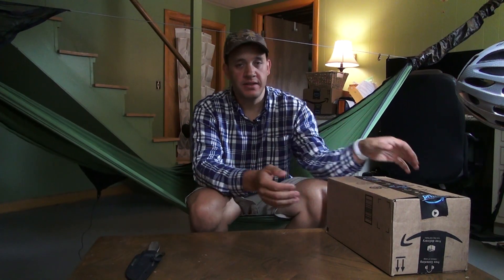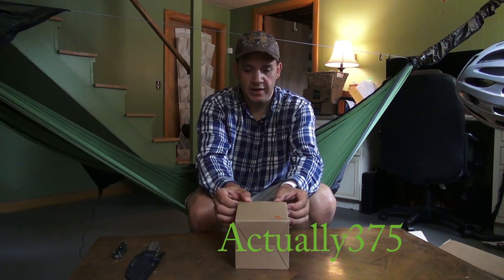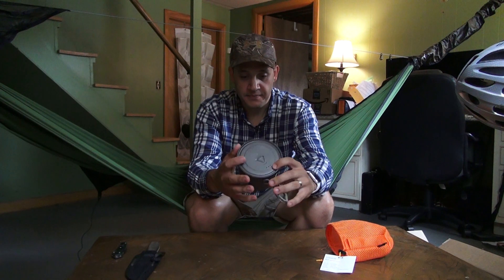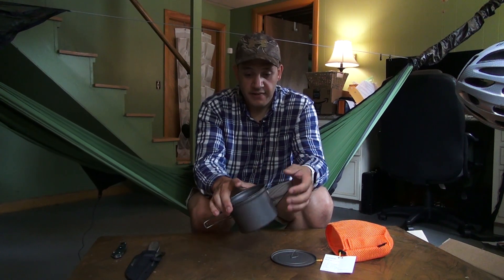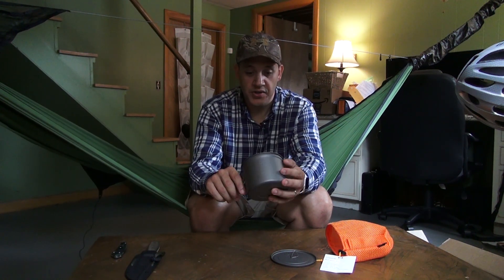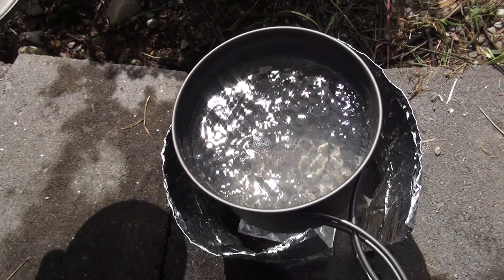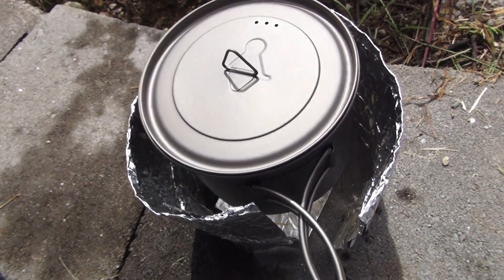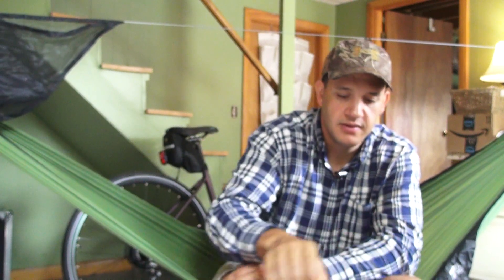Toaks 900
Trying out the Toaks 900 and seeing if it will boil 3 cups of water off 1 ounce of fuel.